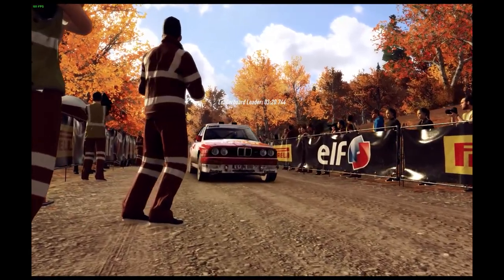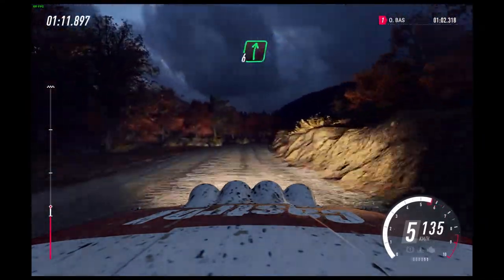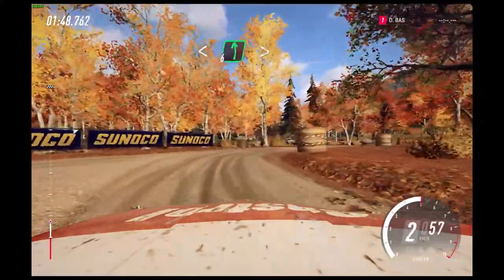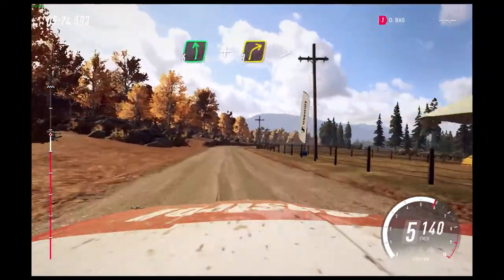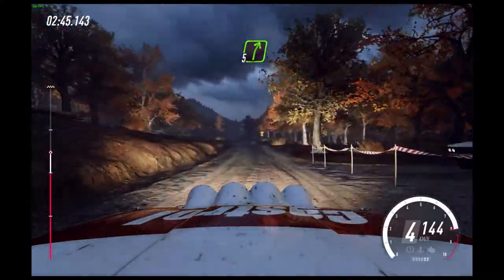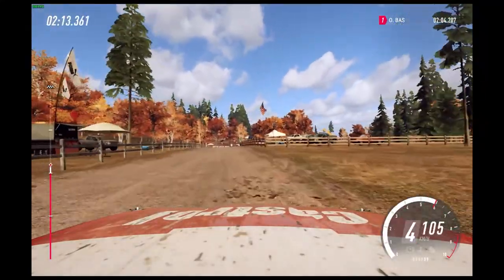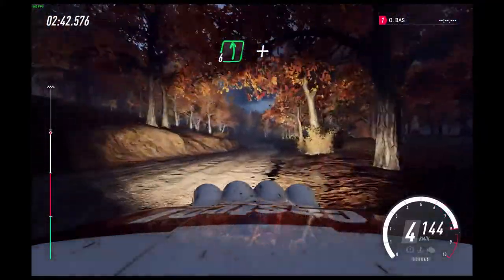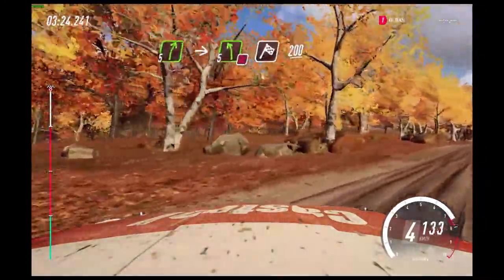2021 TOSFED Winter Cup - Week 2 - Race 3 - USA - BMW M3 E30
2021 TOSFED Winter Cup - Week 2 - Race 3 - USA - BMW M3 E30